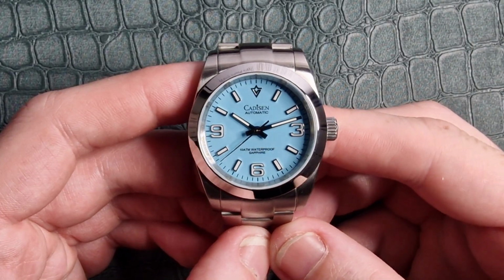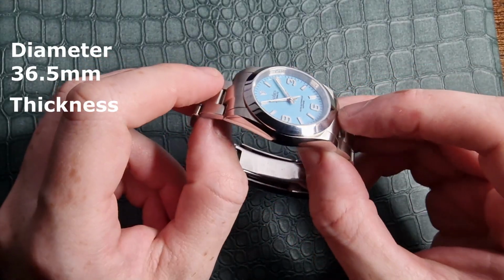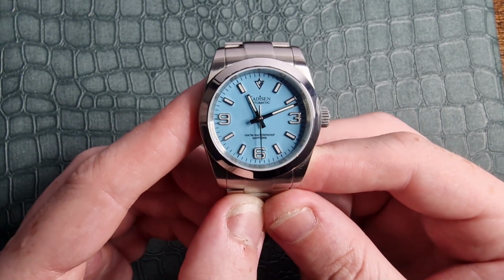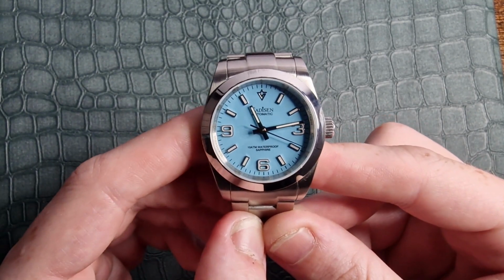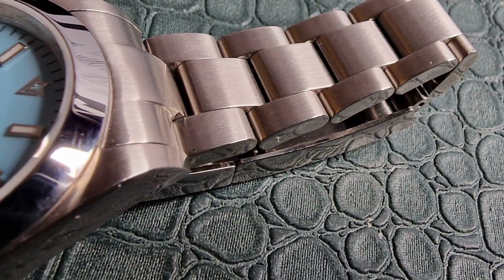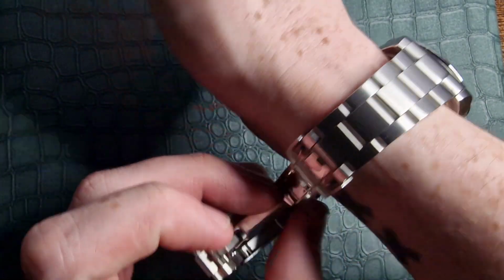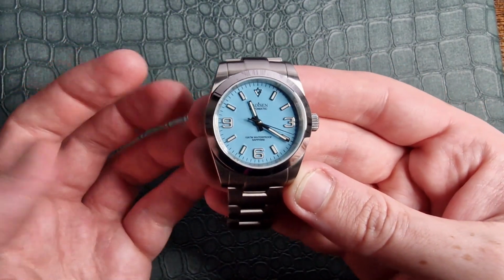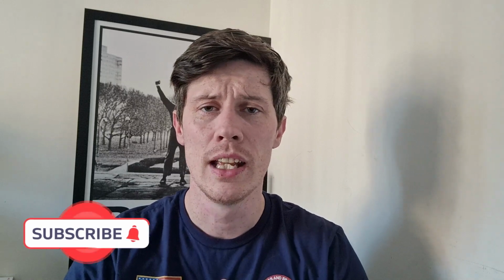36mm Explorer Alternative Under $100 - Cadisen C8213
An explorer with a splash of colour and in an affordable range? What's not to love?

CADISEN C8213

My Top 5 Aliexpress Watches

Pagani Daytona

Seestern 62 Mas

Escapement Time Seiko Homage

San Martin GS

Aesop Tourbillon